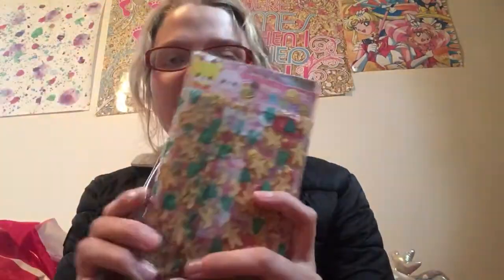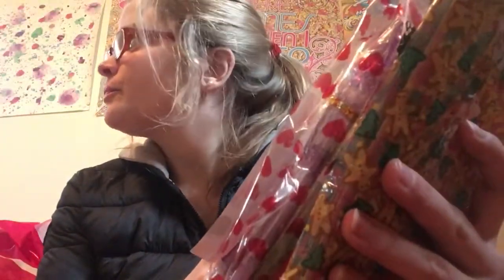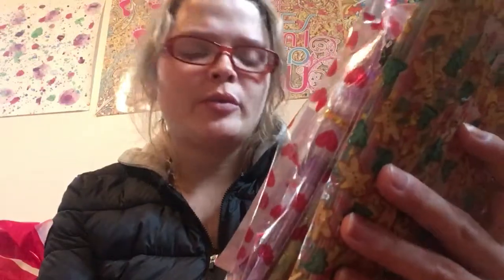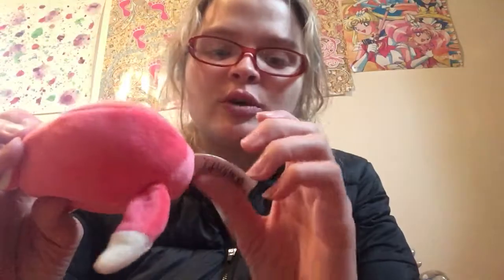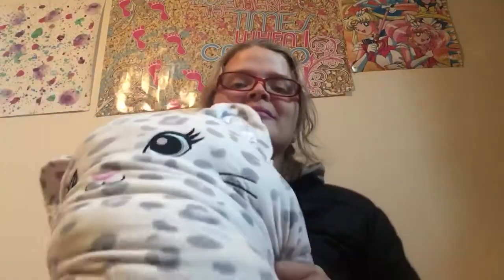Trade package from Ines